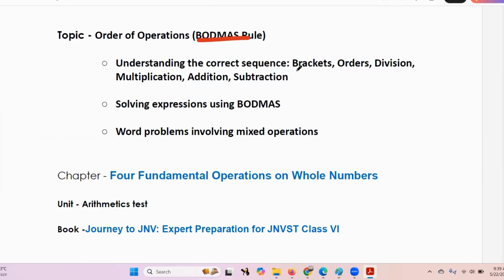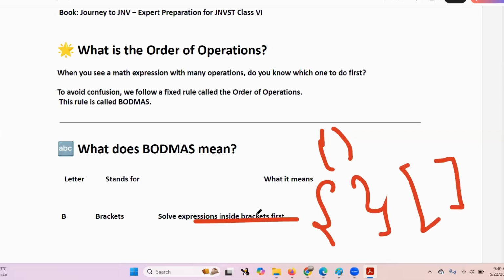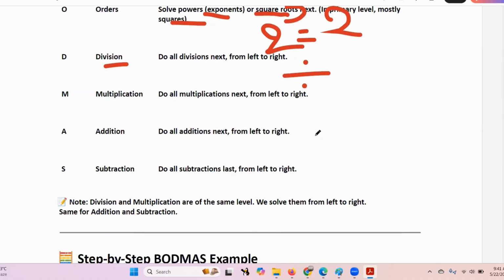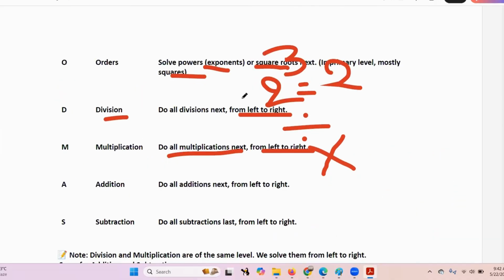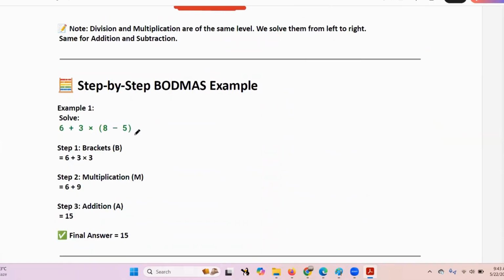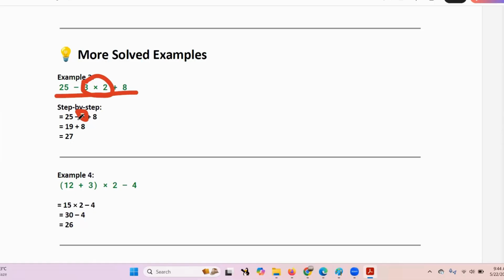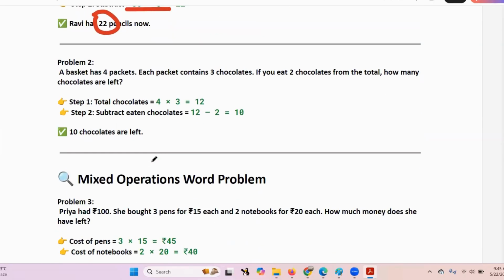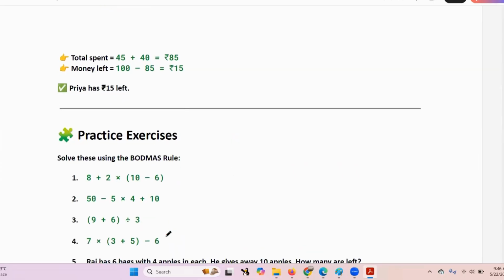E202 Order of Operations BODMAS Rule |MCQs | Test Series | JNVST | Crack Exam | Journey to JNV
🧠 Welcome to Episode 202 of the Journey to JNV series — your trusted companion for JNVST preparation! In this video, we dive deep into the Order of Operations using the BODMAS Rule, featuring a carefully curated set of Multiple Choice Questions (MCQs) designed to sharpen your problem-solving skills.

💡 What you'll learn in this video:

The meaning and application of the BODMAS Rule

Step-by-step solutions to MCQs based on real exam patterns

Quick tricks and tips to solve problems efficiently

Boosting your accuracy and speed for the JNVST entrance exam

📝 Perfect for:
Class 5 passed students preparing for Jawahar Navodaya Vidyalaya Selection Test (JNVST) and other competitive exams.

Practice with test-series-level questions

Understand key concepts with clear explanations

Build confidence to Crack the Exam!